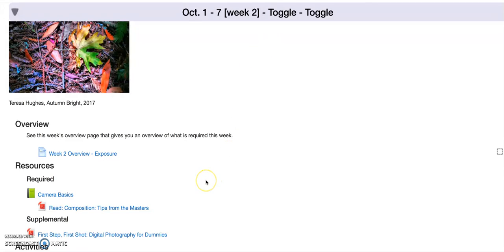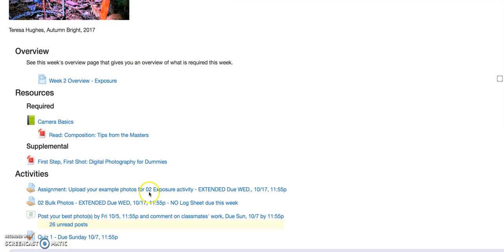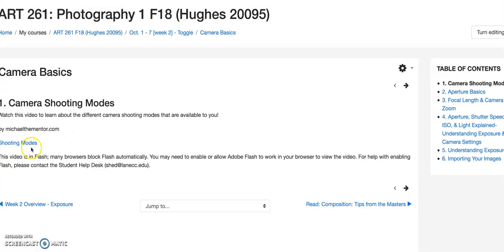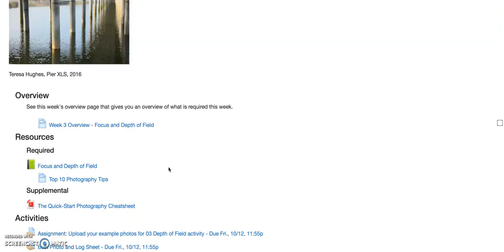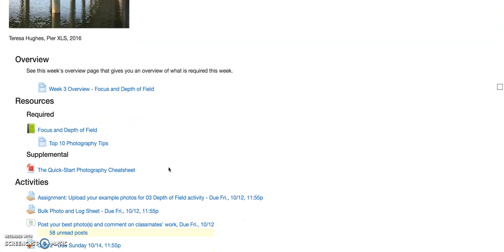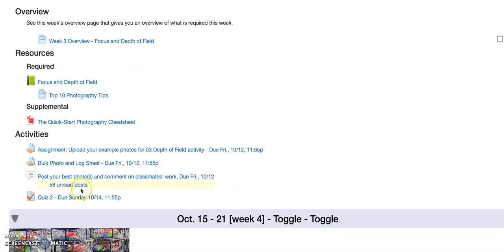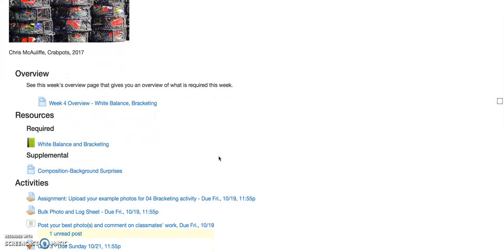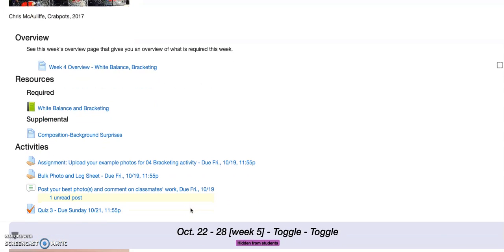Wk 4 Recording Photo1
ART261 Photo1 Online course at LCC. This is an audio recording for students to explain weeks 2-4.